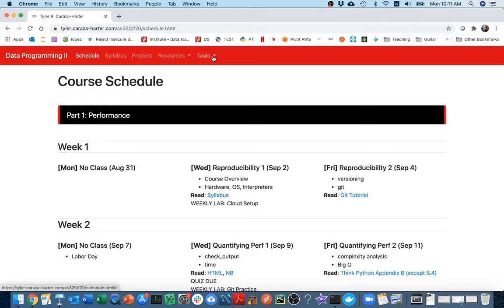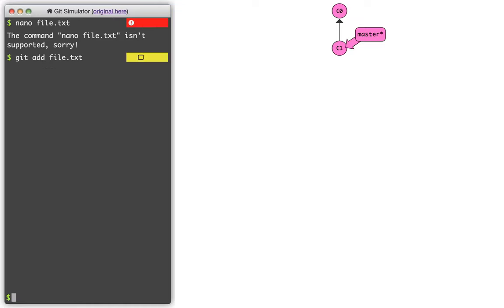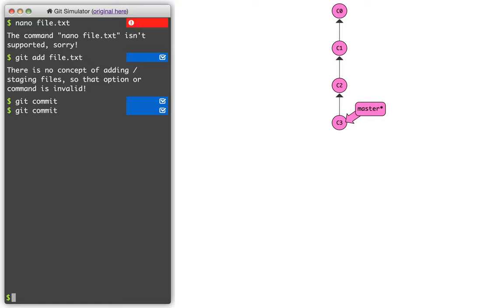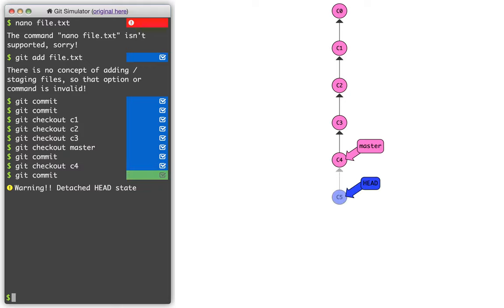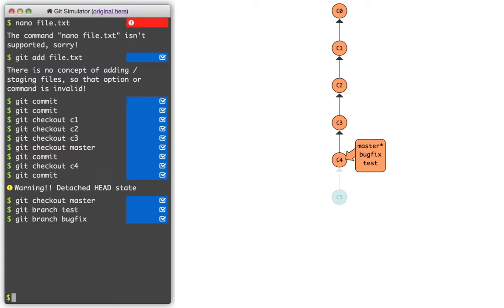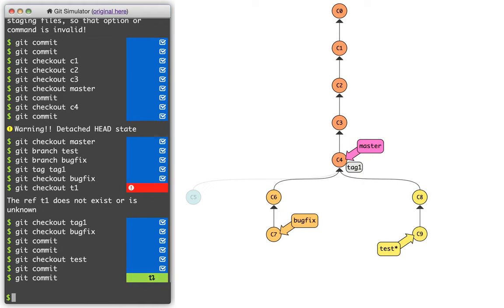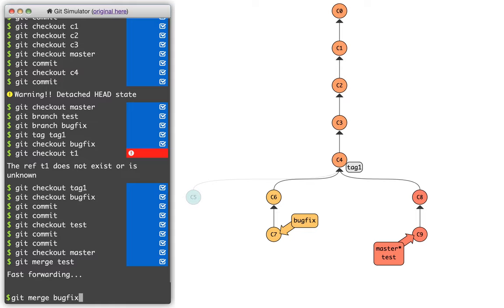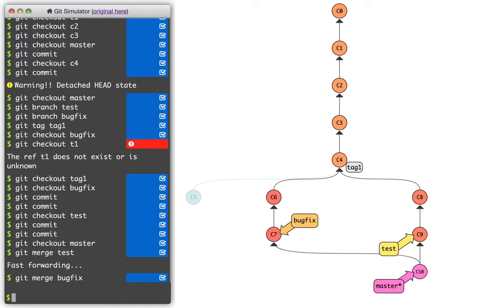CS 320 Jan29-2021 (Part 1) - Git Simulator